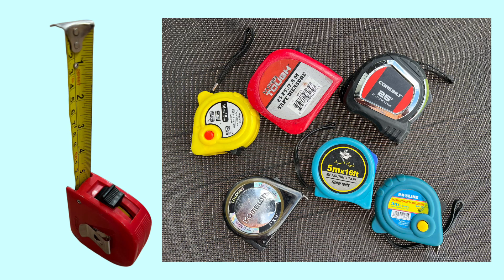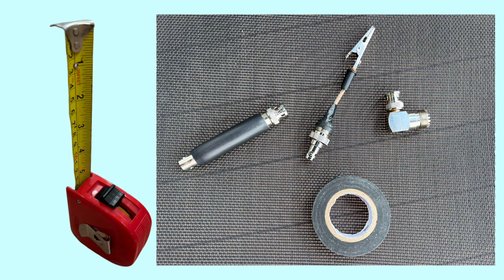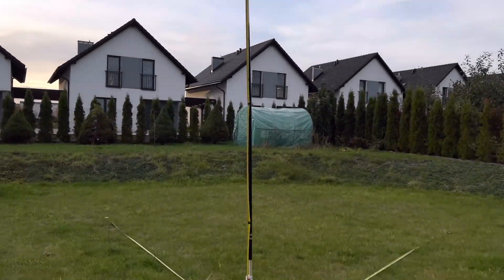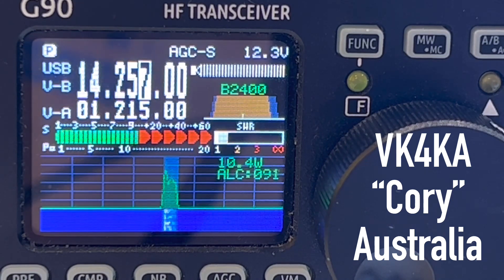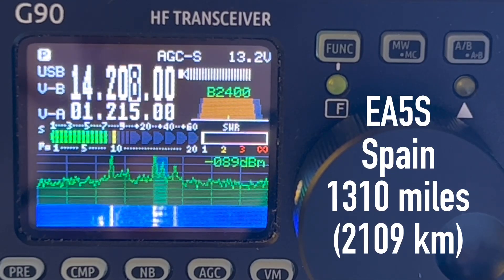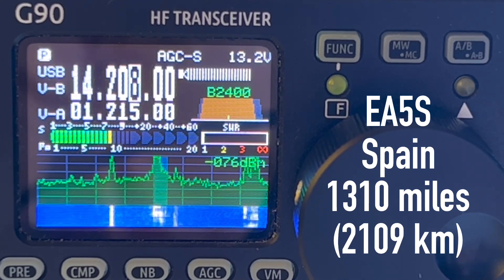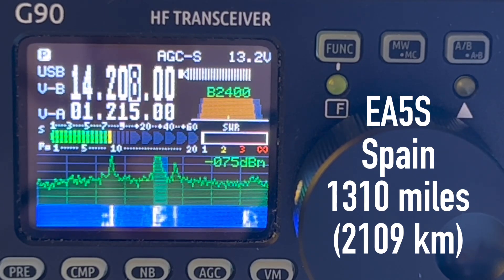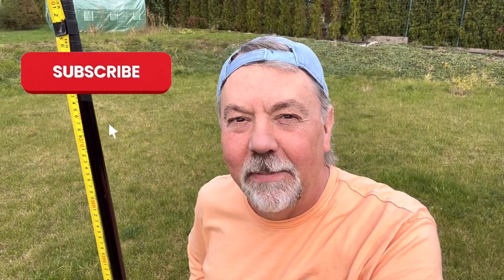My Tape Measure Vertical Antenna Measures Up!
I built a quarterwave vertical antenna for 20 meters using 6 tape measures. I was surprised how well it worked.